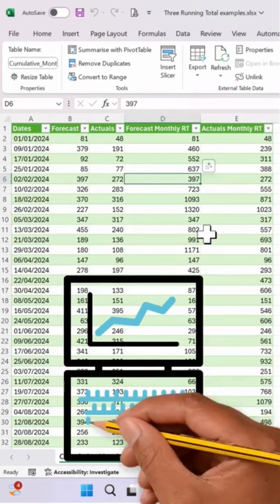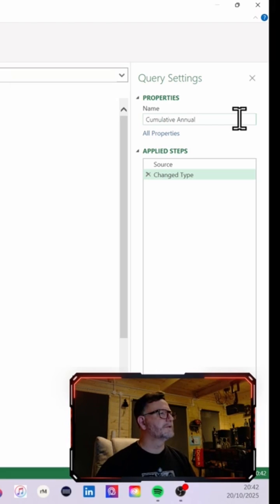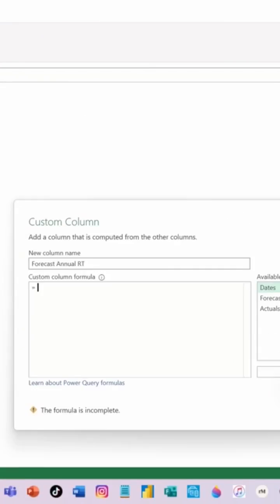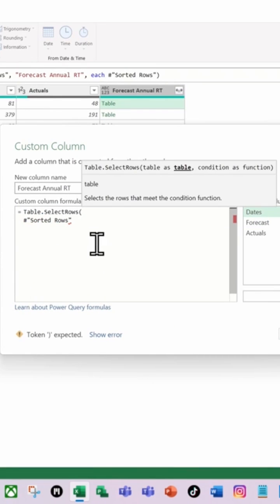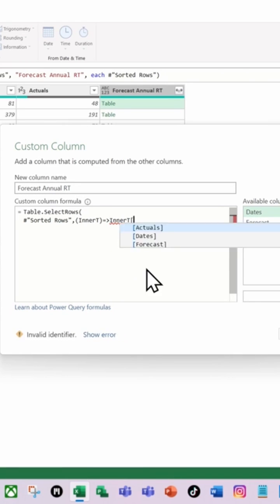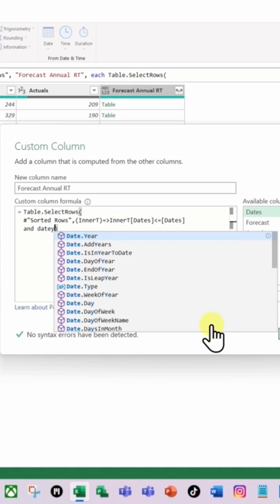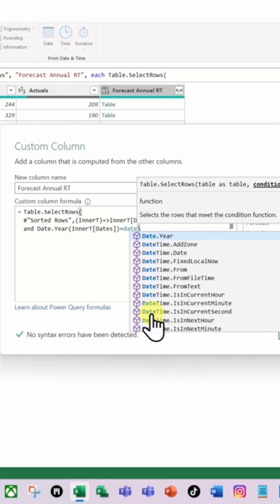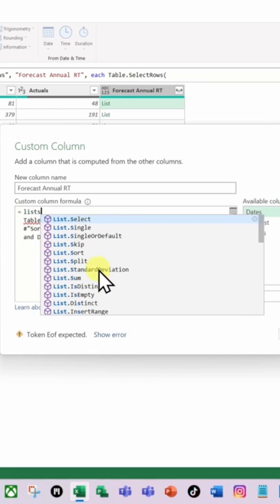Power Query Secret: Annual Running Totals Made Easy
In this video I will show you how to create **cumulative total** / **running total** in **power query** that restarts annually with a few simple steps in just minutes.